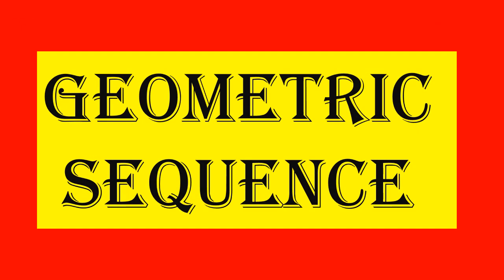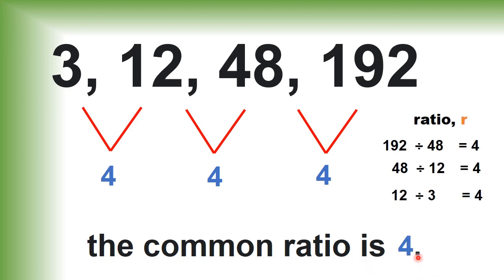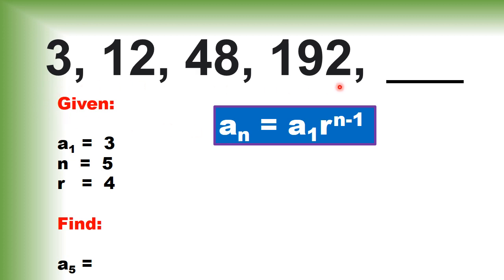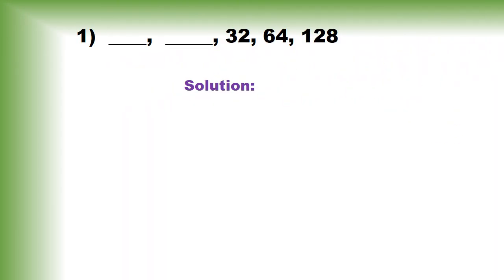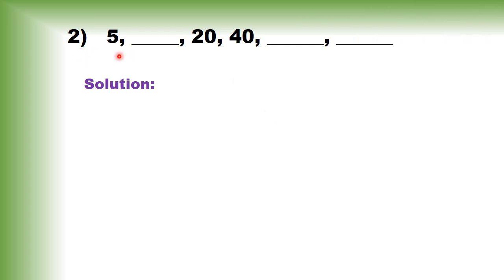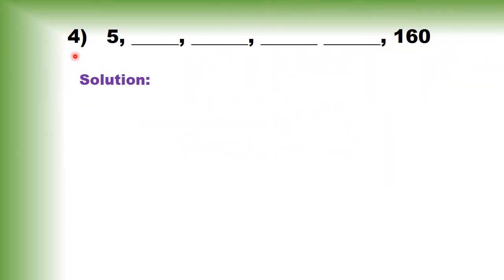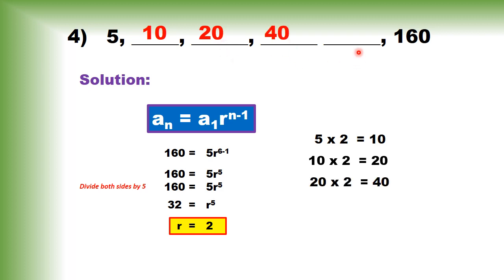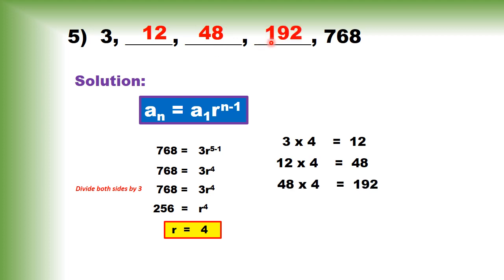Finding the next term of Geometric Sequence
How to calculate the common ratio?
How to find the next term?
Practice Exercises